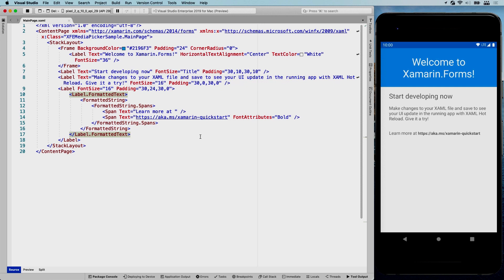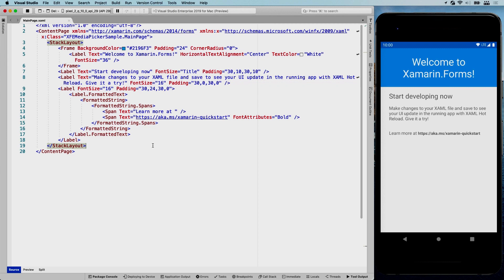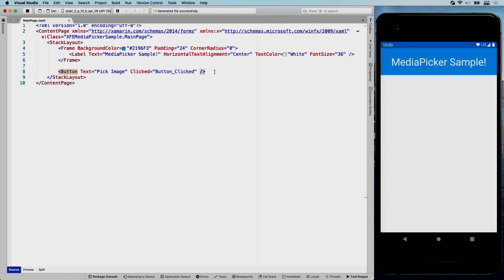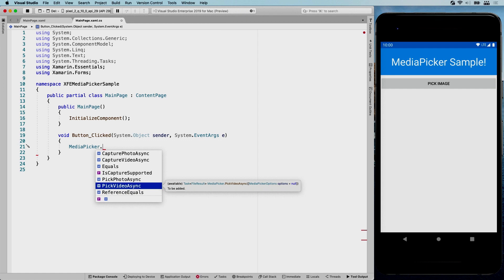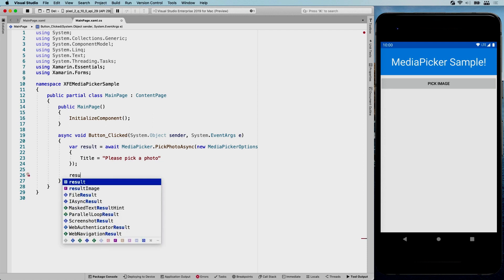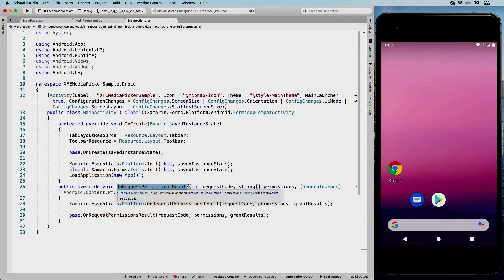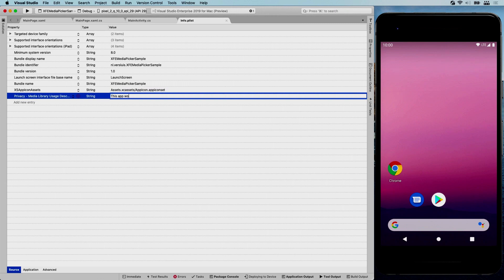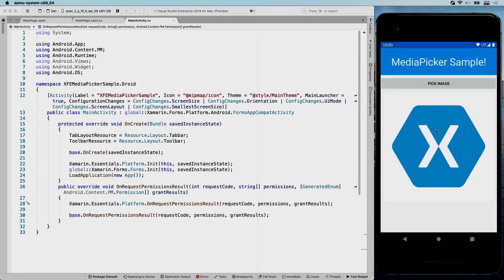Pick and Capture Images & Videos with Xamarin Essentials MediaPicker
With Xamarin Essentials you can now capture images and videos or pick video and image files with MediaPicker. As of version 1.6.0 the Xamarin MediaPlugin has been moved into Xamarin Essentials which means that you have now to install one less library. You can now capture or pick images & videos with Xamarin Essentials MediaPicker.

⏱ Timestamps
0:00 Intro
0:46 Sample App Outline
1:14 Install Xamarin.Essentials NuGet (Pre-Release Note!)
2:22 Implement Image Picking
6:47 Important Permissions Notes!
8:38 Running the Image Picking Sample
9:43 Implement Capturing Image
11:34 Demo Capturing Image (and big fail!)
12:03 Epic Android Emulator Pro-Tip
14:00 Outro